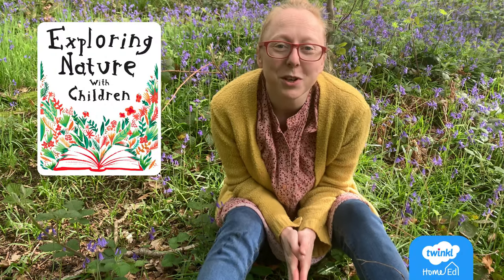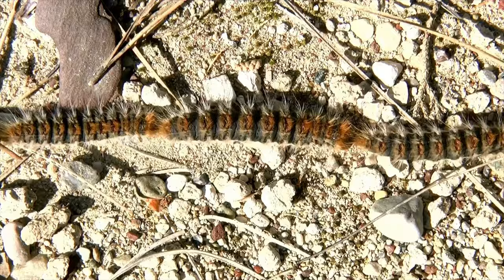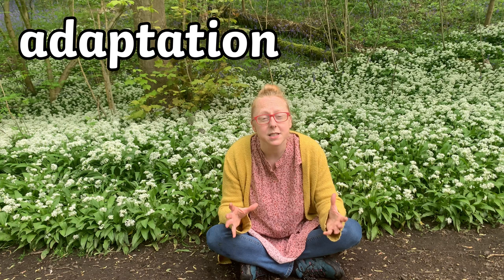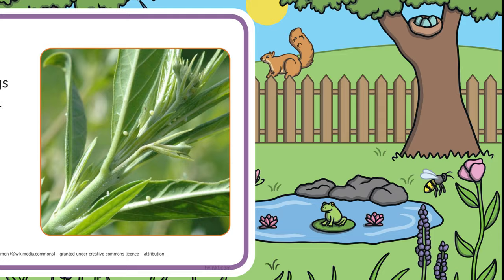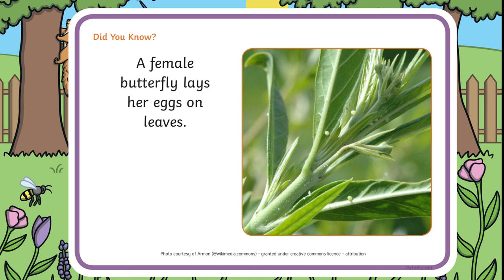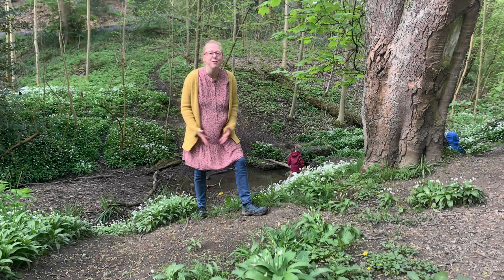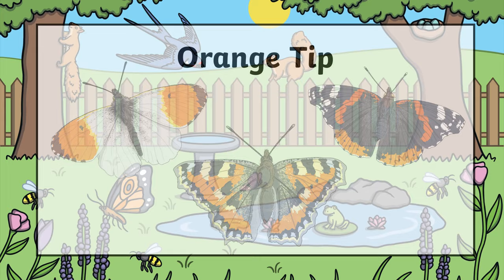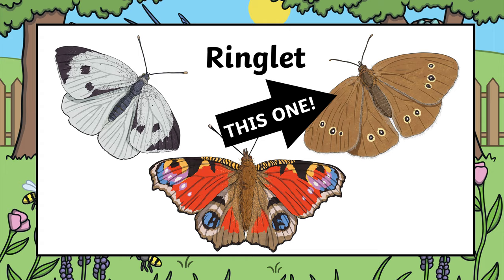Caterpillar Week: A Nature Workshop for Home Educating and Homeschooling Families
It’s time for another Home Education Nature Workshop. We take the Exploring Nature With Children curriculum, loved by Home Educators and Home Schoolers across the globe, and make a handy-dandy video for your kids to enjoy. Whether it’s crafts, games, quizzes, big questions or nature challenges, there should be a little something for everyone.

This week we’re studying caterpillars!

The Big Question: Have you ever had to adapt to feel safer? How do we know whether it’s ourselves or the world around us that should adapt?

321 Challenge:

Find 3 pieces of caterpillar evidence.
Find 2 predators of caterpillars.
Think of 1 way your local area could adapt to be safer.